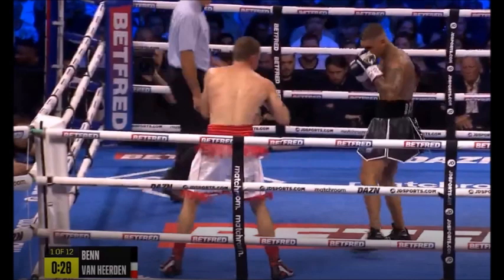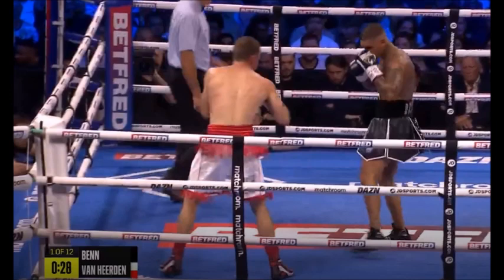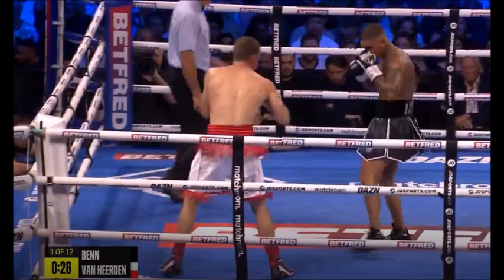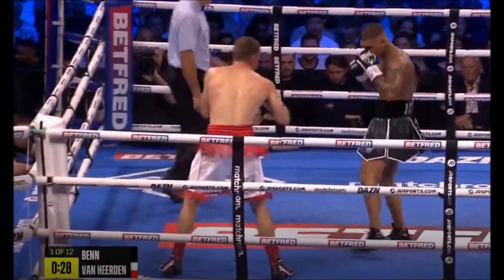(KNOCKOUT!!!) - CONOR BENN VS CHRIS VAN HEERDEN - POST FIGHT REVIEW!!!